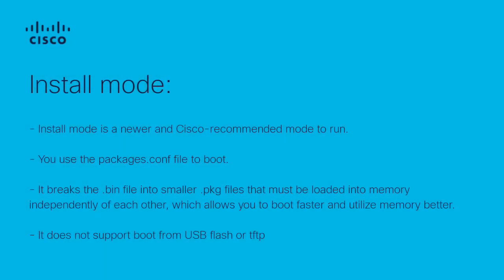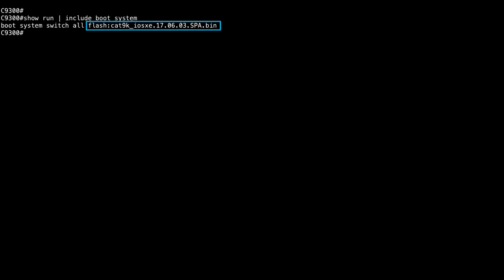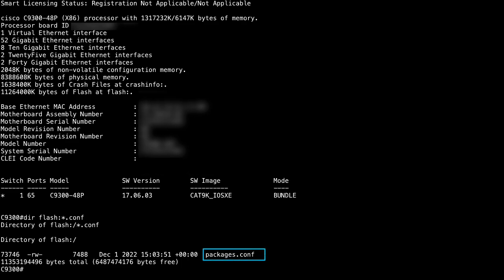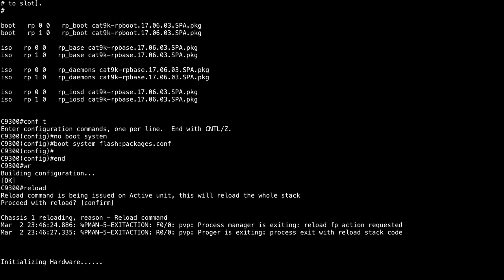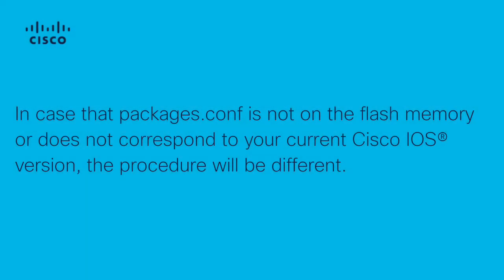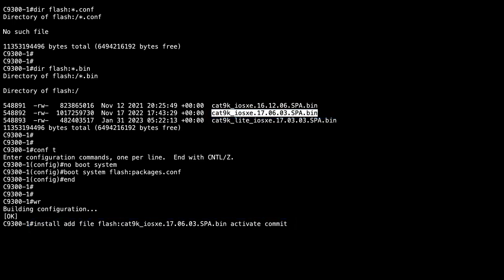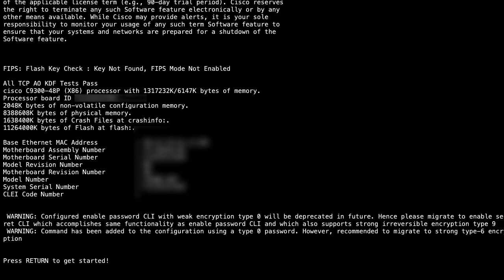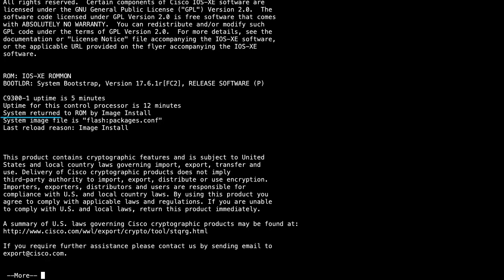Standalone Catalyst 9000 Switch: Convert from Bundle Mode to Install Mode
This video provides the steps to convert the booting mode for a standalone Catalyst 9000 switch from bundle mode to Install Mode